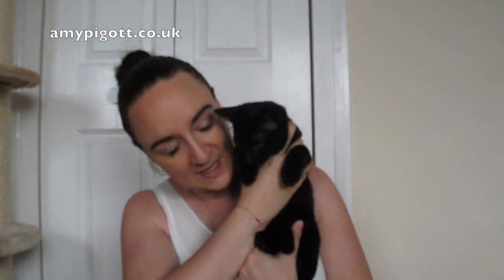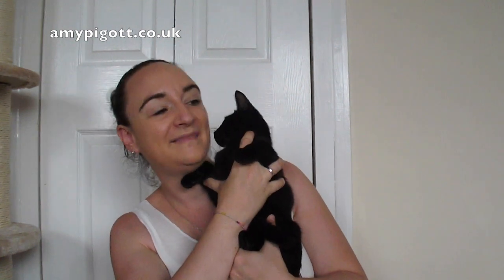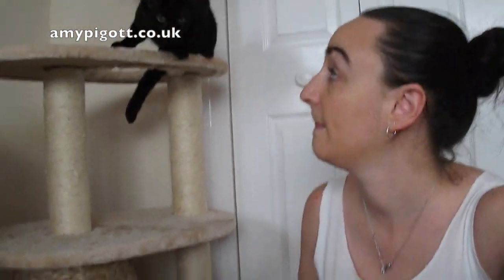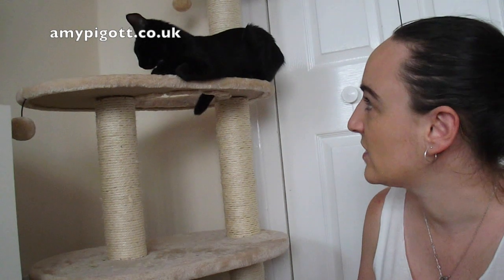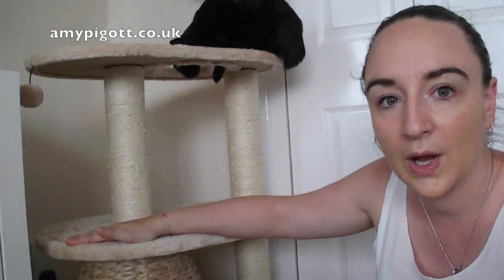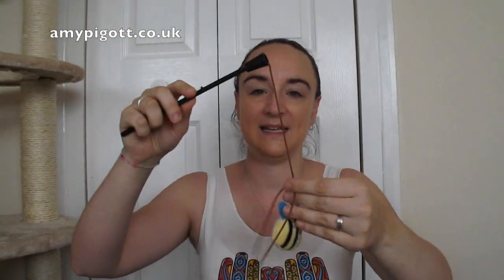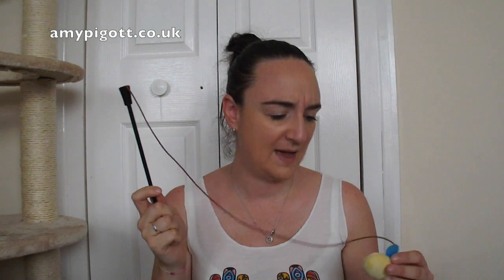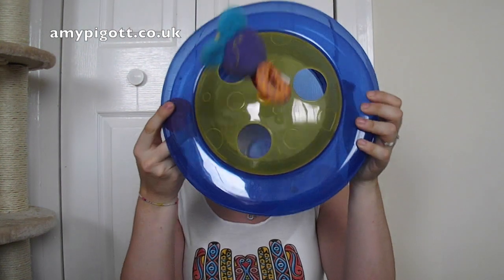Kitten Haul: What to buy for your brand new Kitten / Cat!